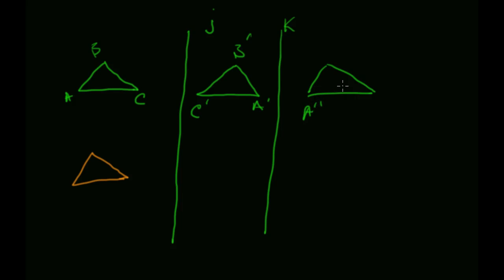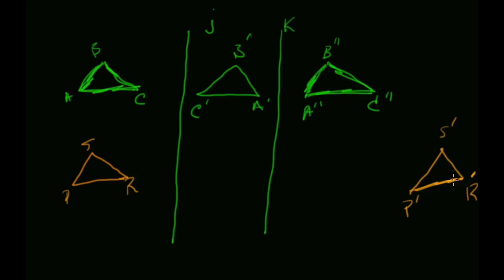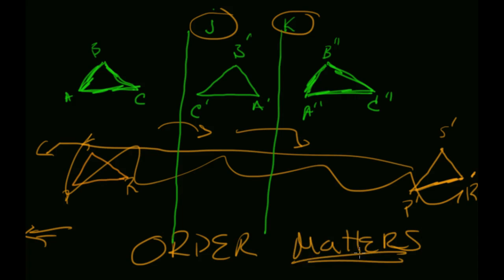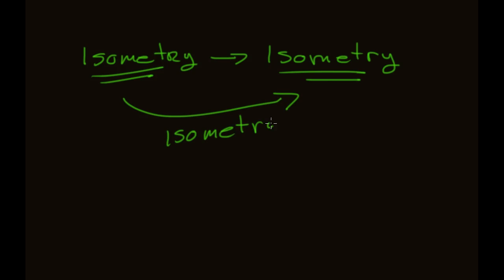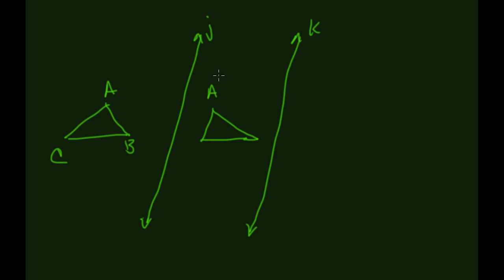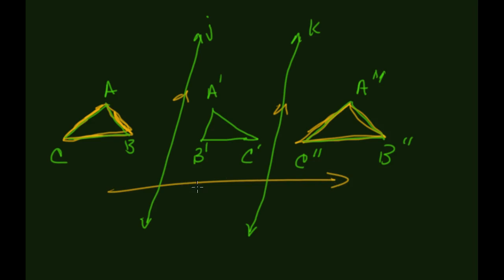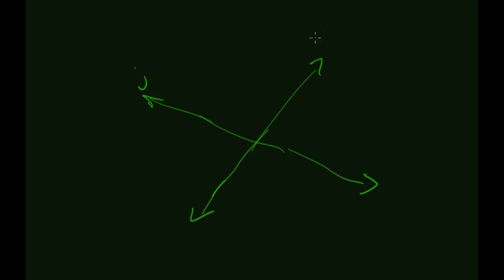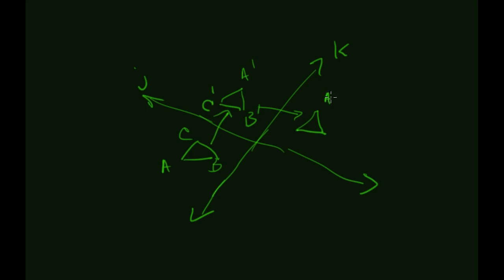Composition of Transformations